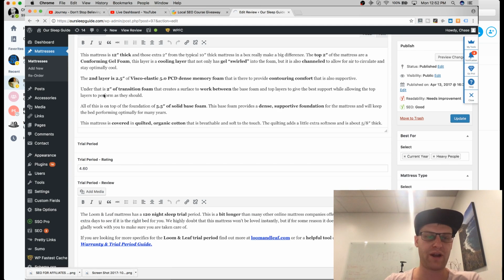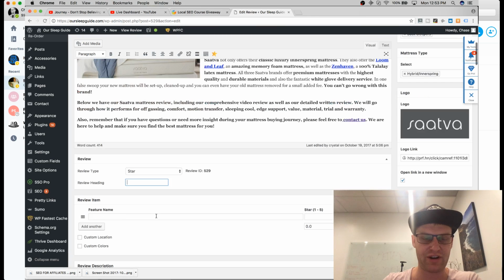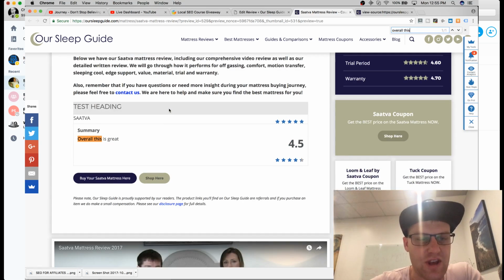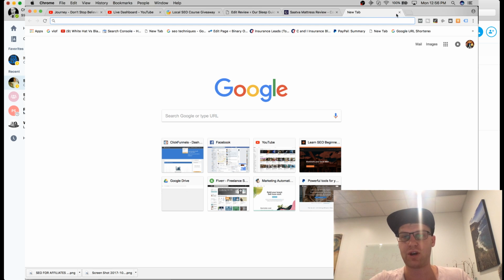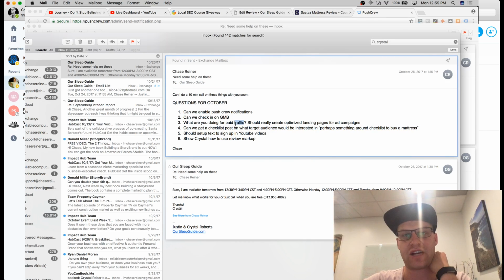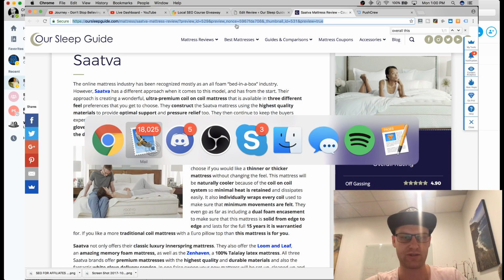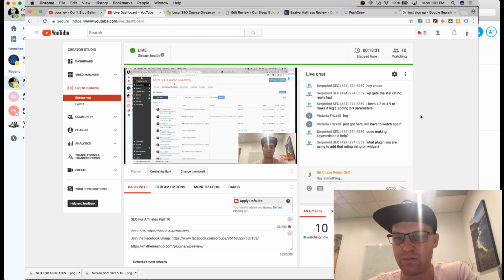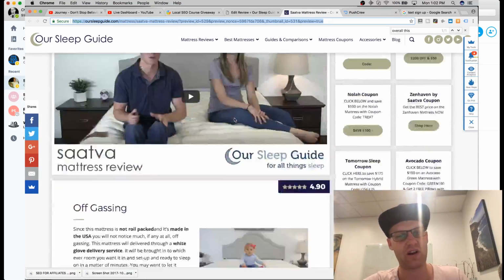SEO For Affiliates Part 10 (Bonus: Schema Review Markup Guide)